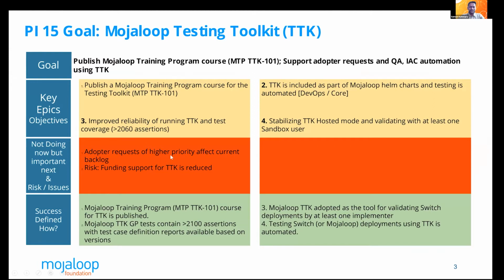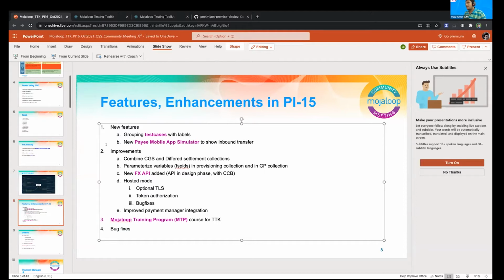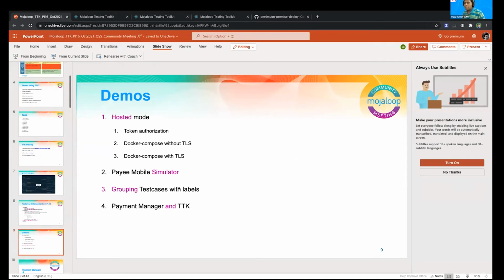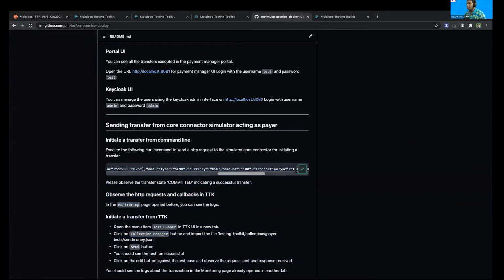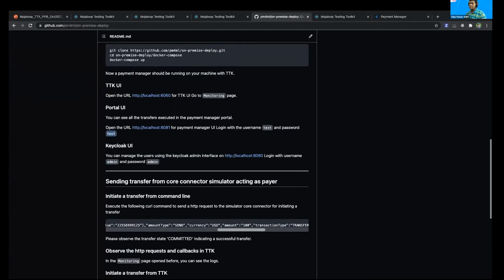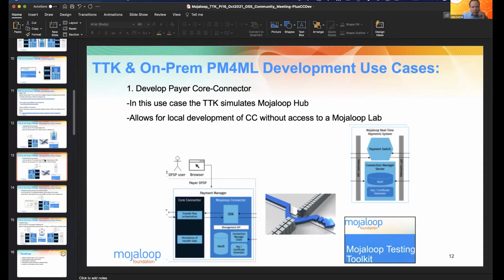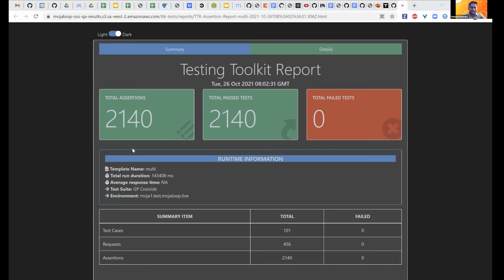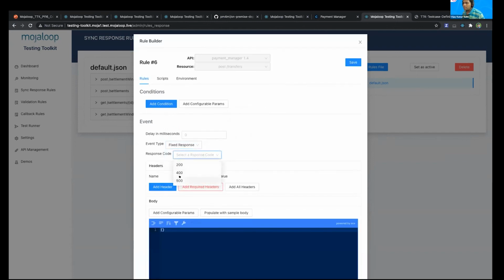Testing Toolkit & Payment Manager Updates